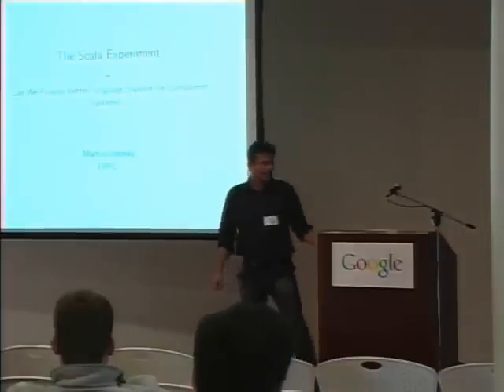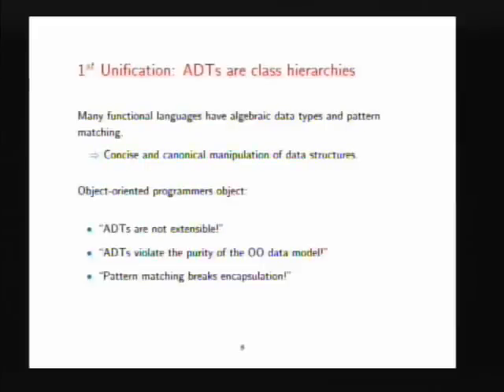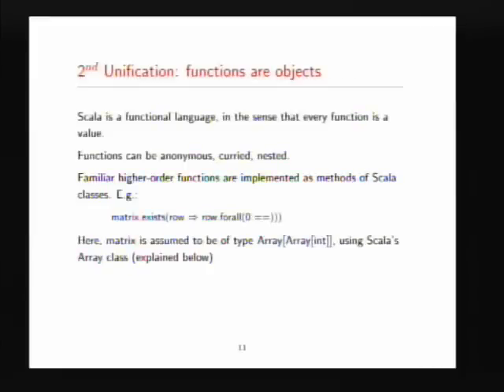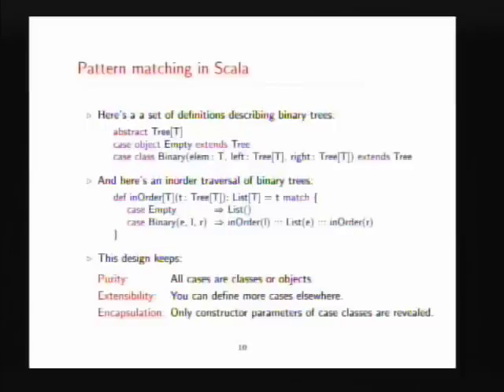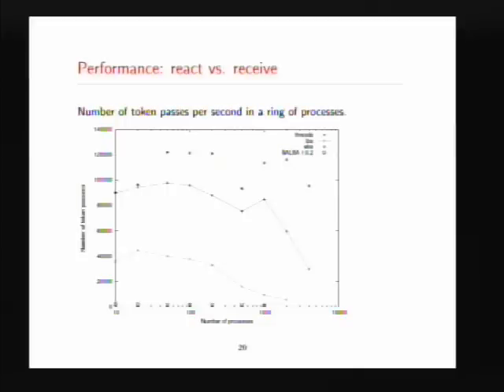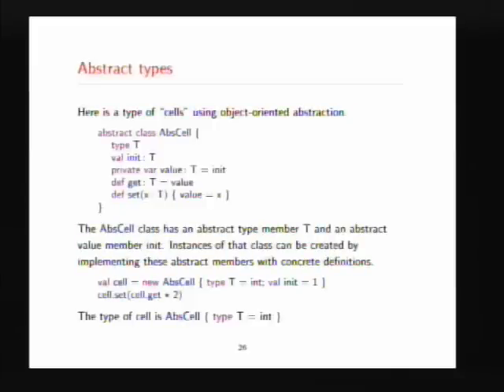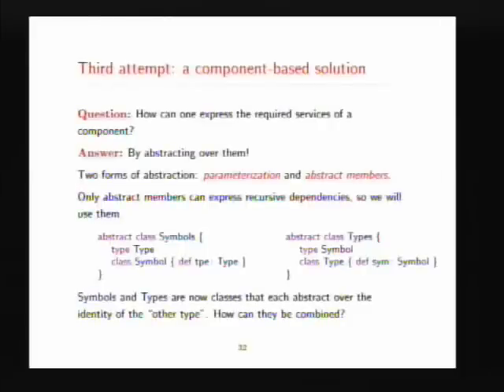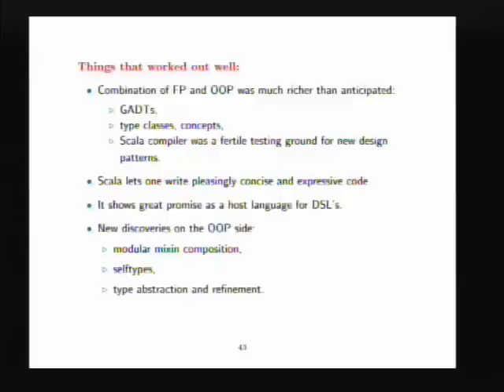The Scala Experiment: Better Language Support for Component Systems?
ABSTRACT
The Scala Experiment -- Can We Provide Better Language Support for Component Systems?
Scala is a new programming language which fuses object-oriented and functional programming while staying completely interoperable with Java. In this talk, I give an introduction to Scala and demonstrate how it helps solving some hard problems in the construction of component systems.

Martin Odersky is a professor at EPFL in Lausanne, Switzerland. His research interests focus on programming languages, more specifically languages for object-oriented and functional programming. His research thesis is that the two paradigms are just two sides of the same coin and should be unified as much as possible. To prove this he has experimented with a number of language designs, from Pizza to GJ to Functional Nets. He has also influenced the development of Java as a co-designer of Java generics and as the original author of the current javac reference compiler. His current work centers around the Scala programming language, which unifies FP and OOP while staying completely interoperable with Java and .NET.

Google engEDU
Speaker: Martin Odersky